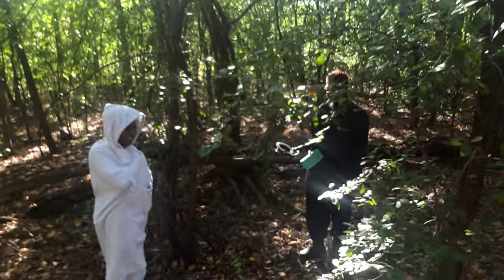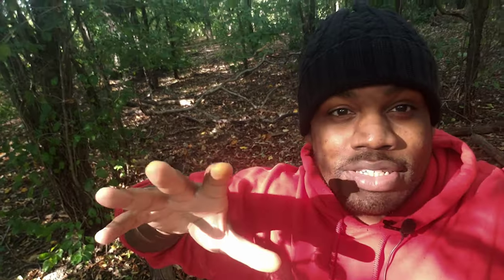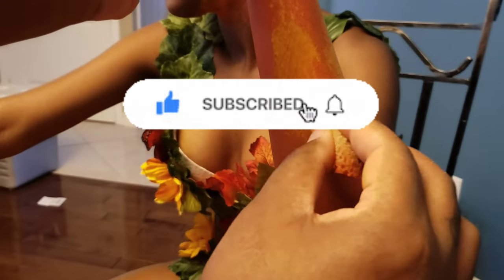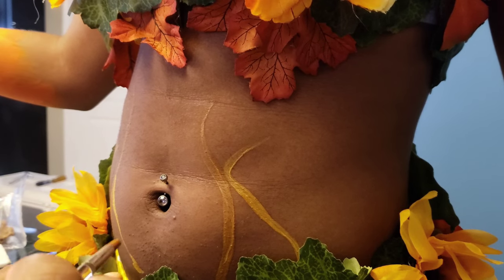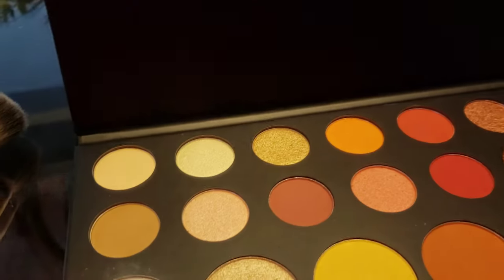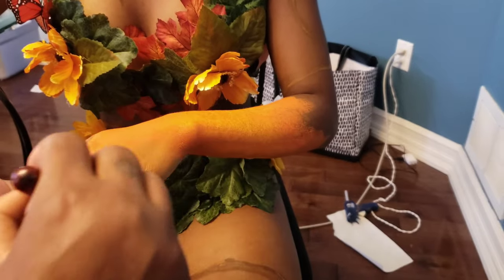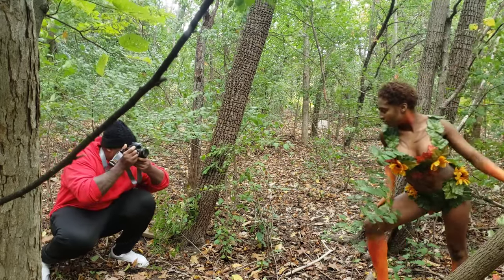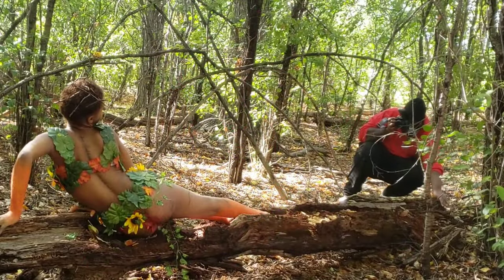Poison Ivy Body Art and Photoshoot